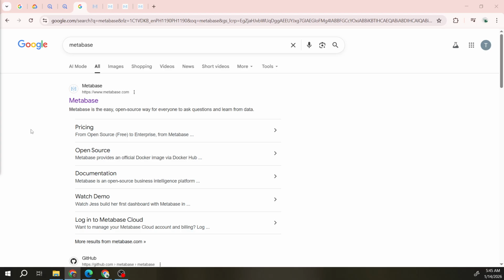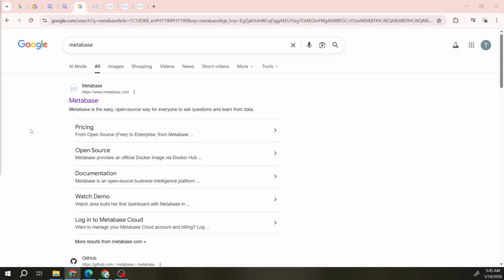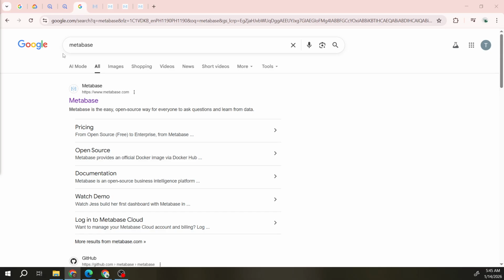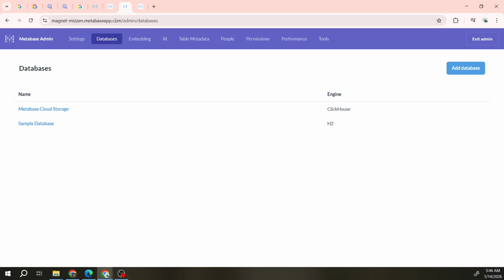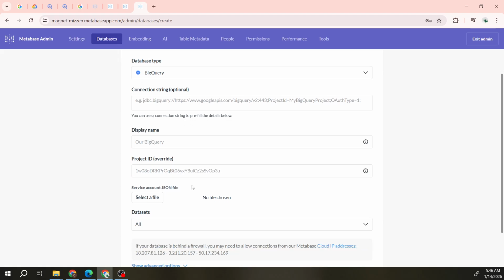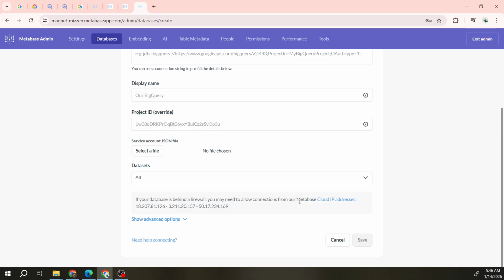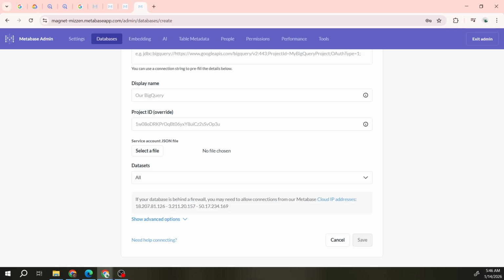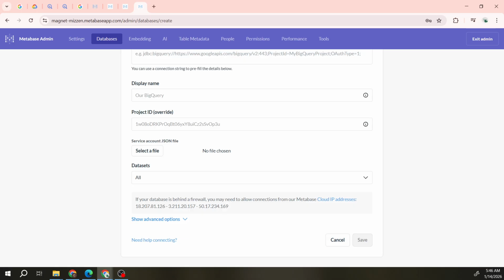How to Connect Metabase to Google Ads [2026 Full Guide]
How to Connect Metabase to Google Ads

This is a comprehensive guide on how to integrate Metabase with Google Ads to centralize your marketing performance data and build powerful advertising dashboards. We focus on establishing a secure data bridge between these platforms to ensure that your campaign metrics are accurately synced and ready for advanced analysis.

The value of automation and data syncing allows marketing teams to move beyond native platform limitations and perform cross-channel reporting with ease. We emphasize the importance of correctly mapping fields and authorizing permissions between the two platforms to maintain data integrity and improve overall project quality.

Technical Specs:
Software: Metabase & Google Ads; Feature: Integrations & API.